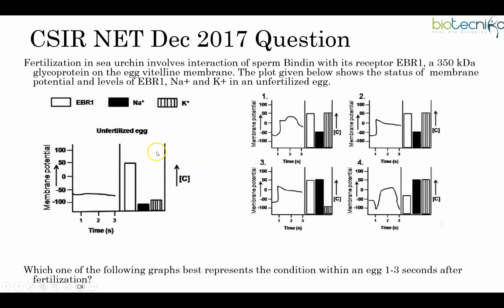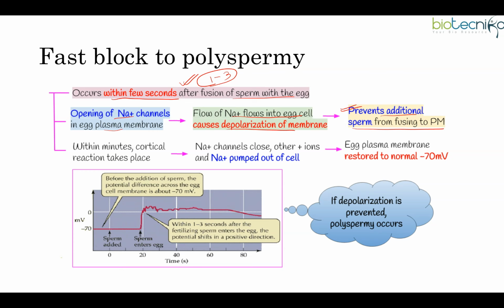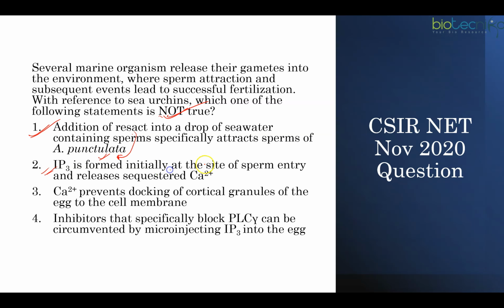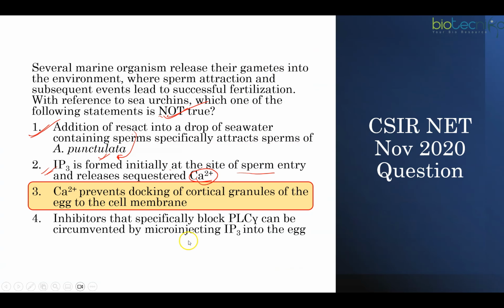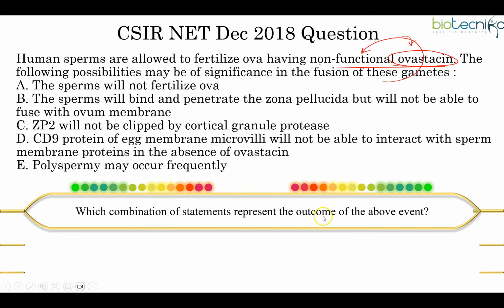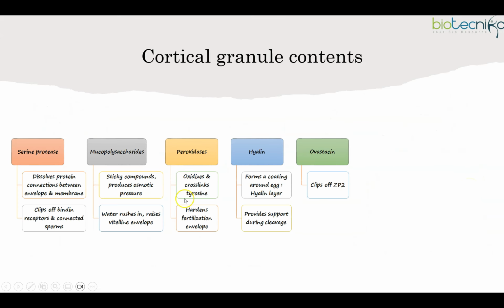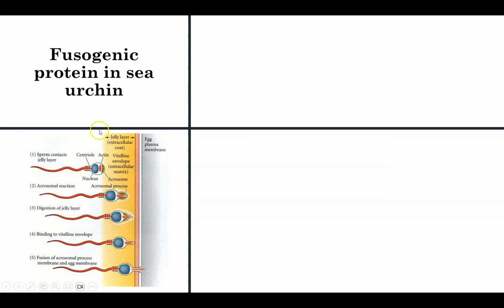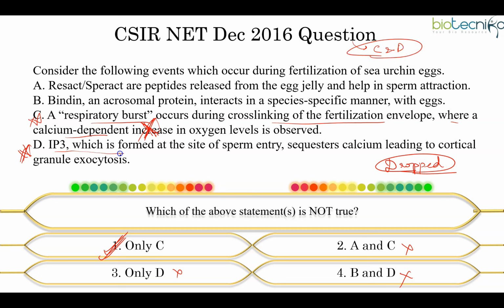Fertilization | CSIR NET Life Science UNIT 5 Important PYQ With Solution - Last Minute Revision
Master CSIR NET Life Science Unit 5 with Key PYQs & Solutions! Perfect Last-Minute Revision Guide to Ace Fertilization Topics. Watch Now for Expert Insights!

Welcome to our comprehensive guide on Fertilization for CSIR NET Life Science Unit 5! In this video, we delve into important Previous Year Questions (PYQs) with detailed solutions, designed to boost your preparation effectively.

Whether you're revising key concepts or aiming to master tricky topics, our expert insights and step-by-step solutions will help you confidently tackle the exam.

Don't miss out on this essential last-minute revision tool – watch now and elevate your exam readiness!

CSIR NET Life Science JOSH BATCH 💪

Exclusive 6 Months & 1 Year Sessions for Dec 2024 & June 2025 Exams

Fill Yourself with JOSH 💪, FIRE 🔥 & Passion for Success in Research Career

Get FREE Internships + Online Study Materials + Animations + PPTs + Test Series + Koncept Revision Tools

🫰Exclusive Feature: Video Backup + PPTs - Each student receives a dedicated study portal with recordings of all classes for convenient revision anytime, anywhere.